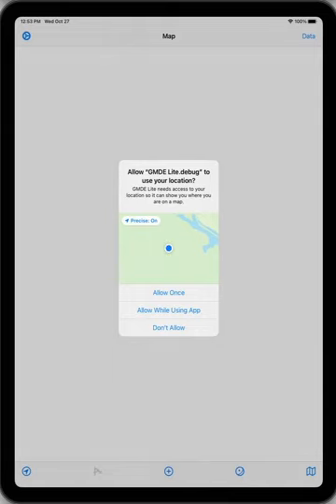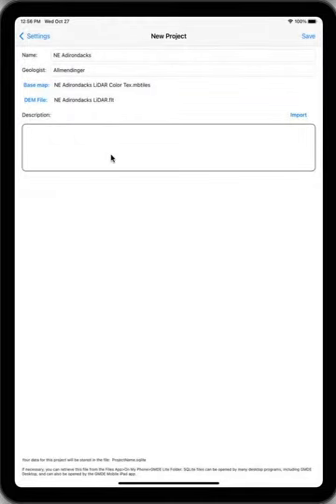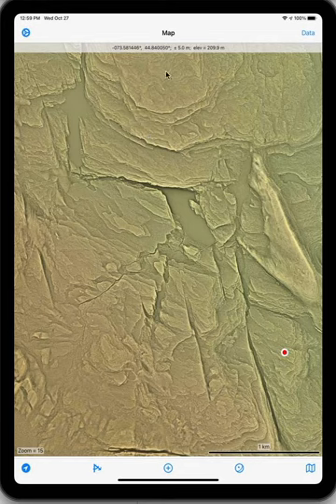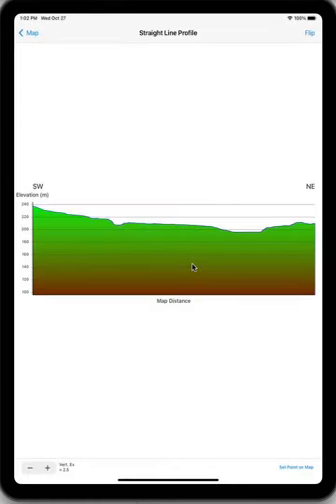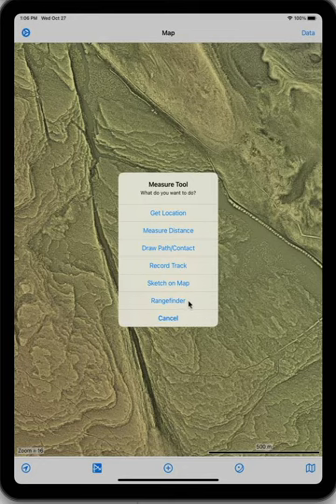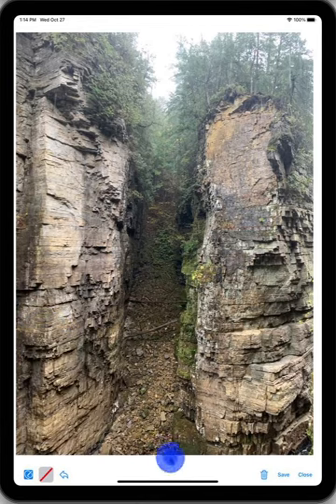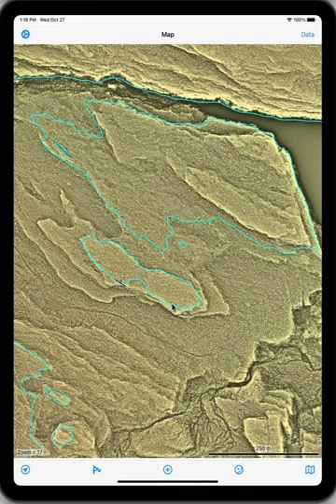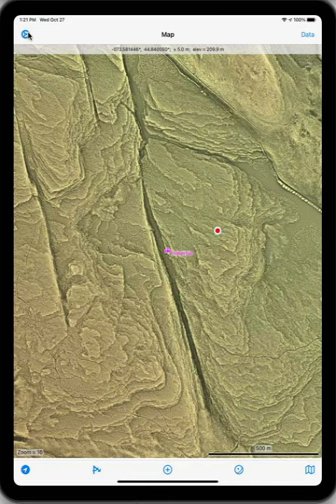GMDE Lite Intro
This video provides an introduction to the GMDE Lite app for iPhones and iPads. It covers setting up a new project as well as the functions of the toolbar buttons on the Map (home) screen.

After viewing this video you should be able to set up a new project, measure things on the map, set a point of interest and add a photo, determine an orientation from a three-point problem, project a contact based on that orientation, and view lists of the data you have collected.